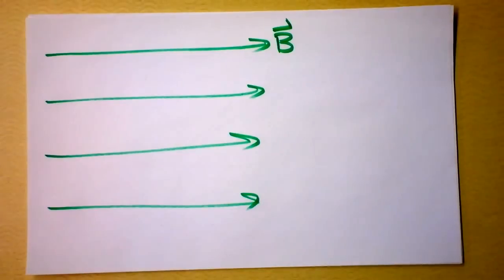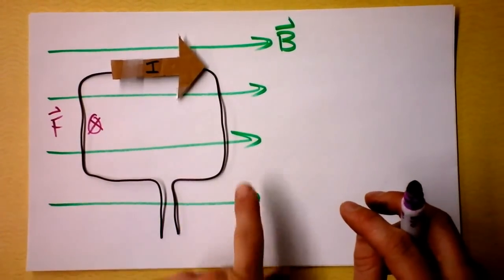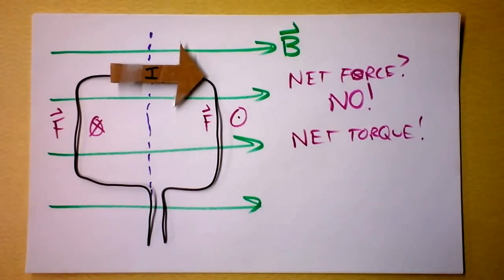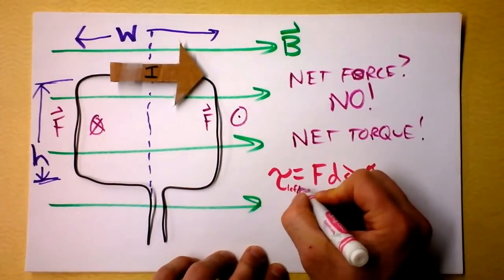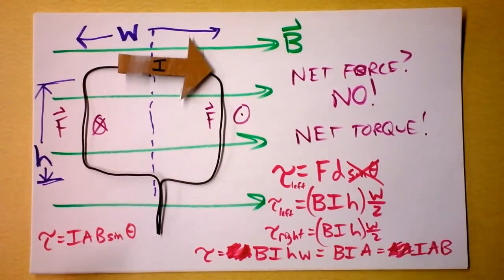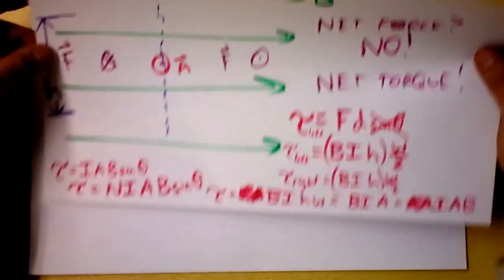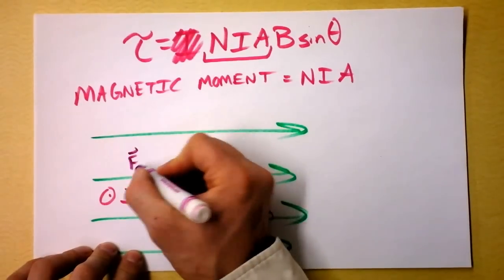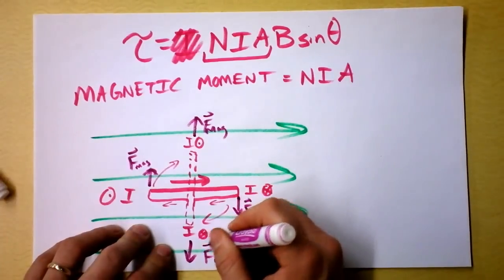Torque on Current-Carrying Loop in Magnetic Field | Motor Theory! | Doc Physics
So, I suppose many comforts of modern life depend on this interaction.